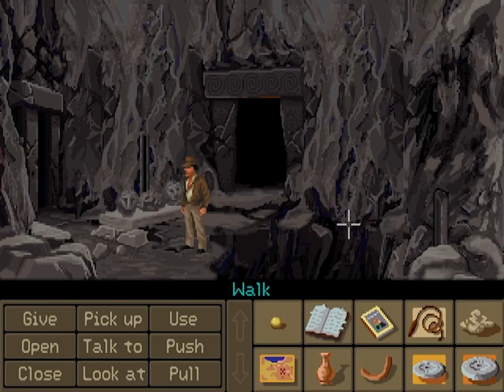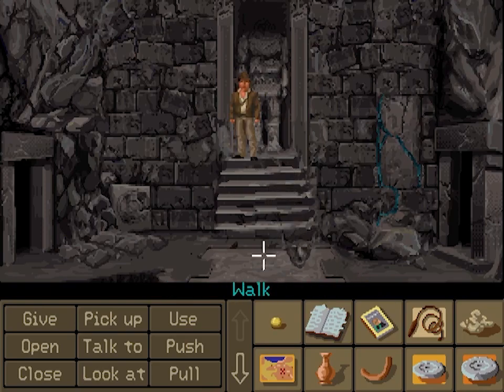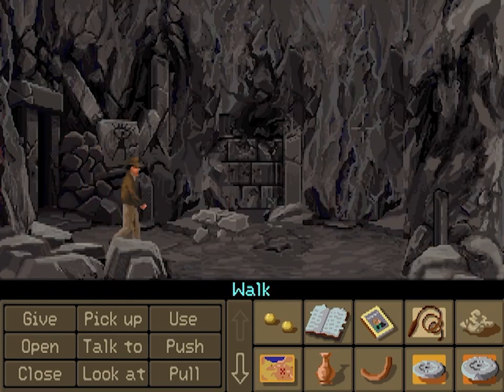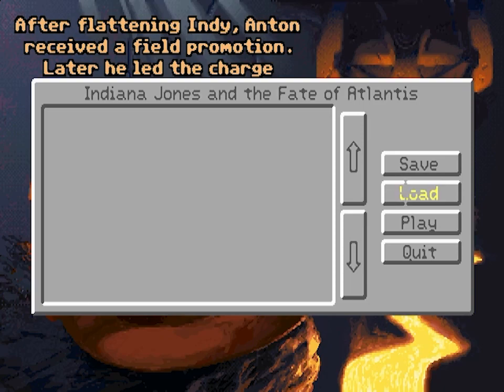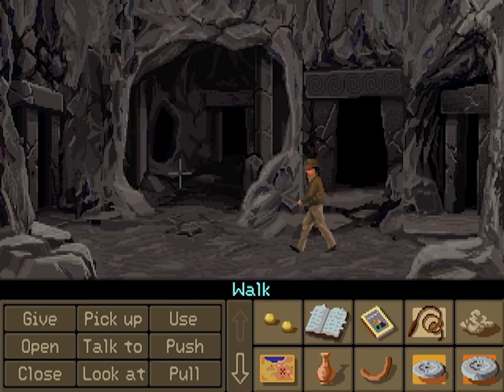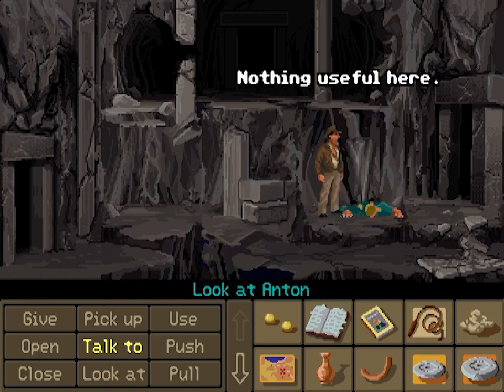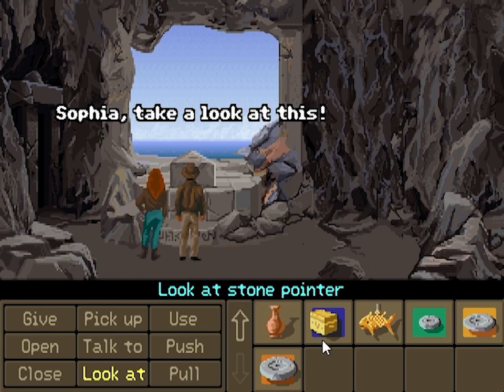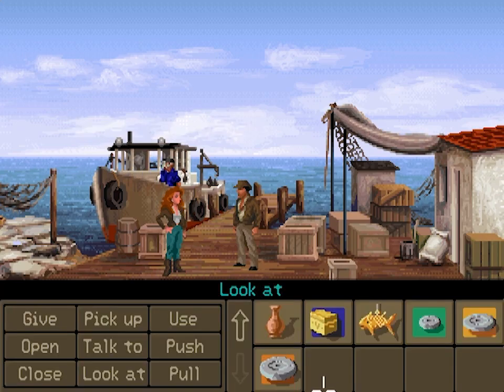Indiana Jones and the Fate of Atlantis (PC) - PART 3 [with Commentary]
Indiana Jones is back in the theaters, so I was feeling a bit nostalgic and had to fire up 1992's Indiana Jones and the Fate of Atlantis (Fists / Action Path) for PC! This was one of my absolute favorite games as a kid (along with so many other LucasArts games), and it took me and my brother MONTHS to play through (never called a hint line!). So let's tag along on Indy's greatest adventure yet to the heart of Atlantis in PART 3 of a full playthrough / walkthrough / let's play!

IN THIS PART: Exploring and escaping the Knossos Labyrinth, meeting back up with Sophia and finding the Worldstone, heading to Thera.

Marketing Blurb: The Man With The Hat Is Back In His Greatest Adventure Yet! 1939 - The eve of World War II. Nazi agents are about to get their hands on a weapon more dangerous than the atom bomb. Only Indy can stop them before they unleash the deadly secret that sank Atlantis.